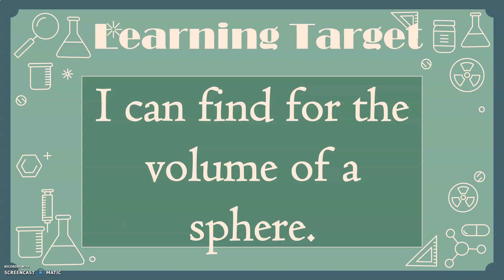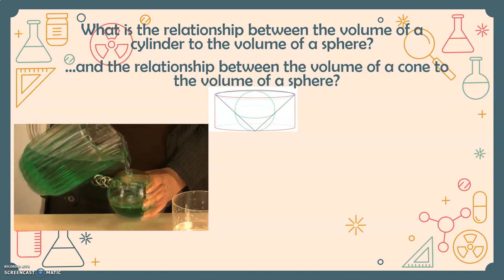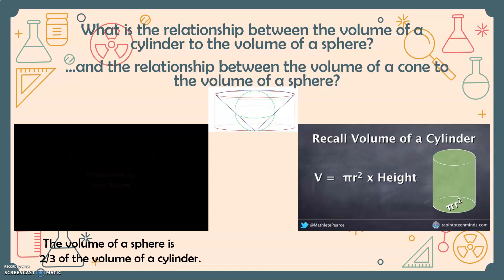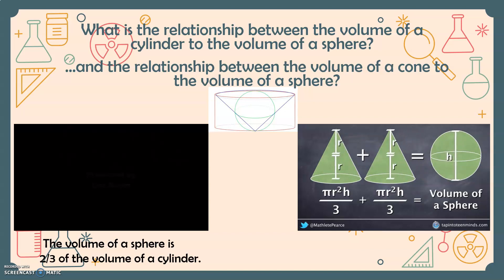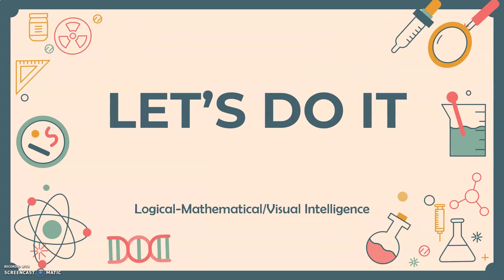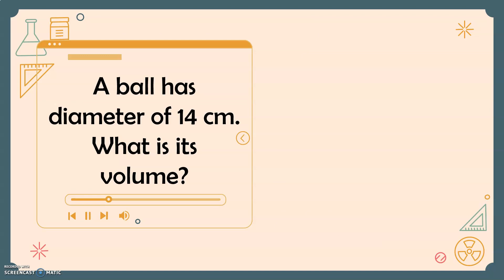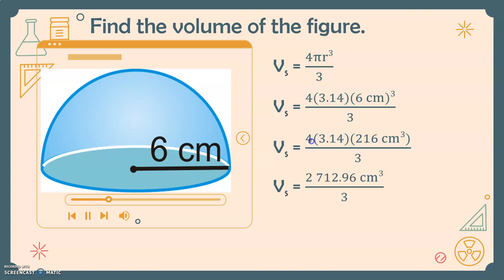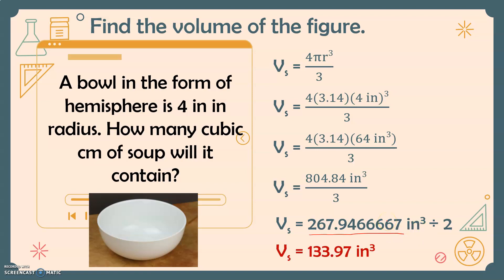Grade 6 Math: Volume of a Sphere